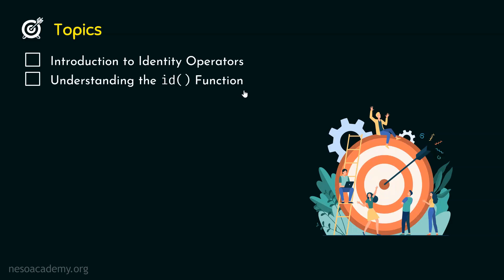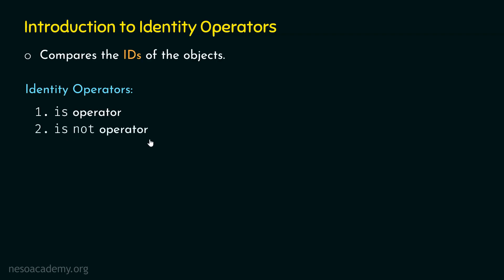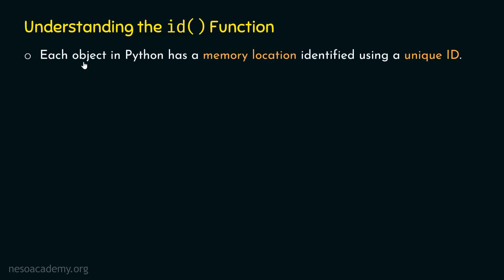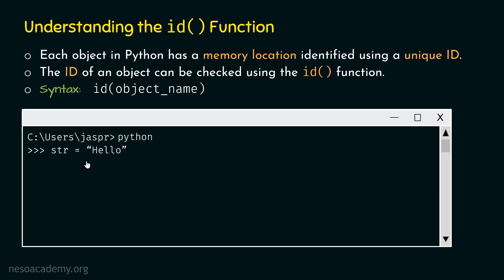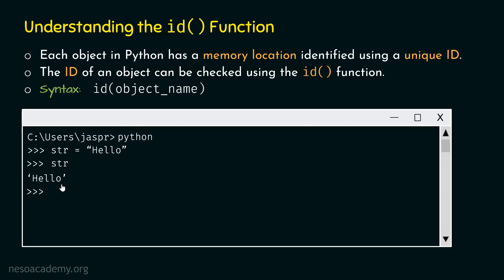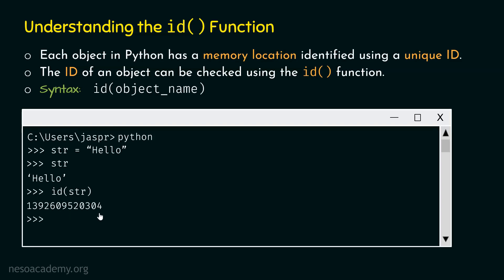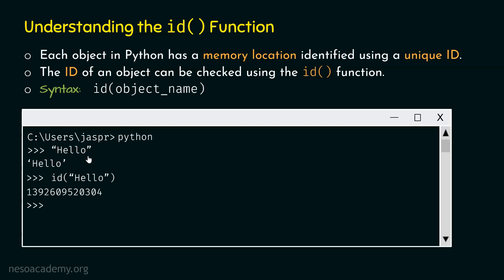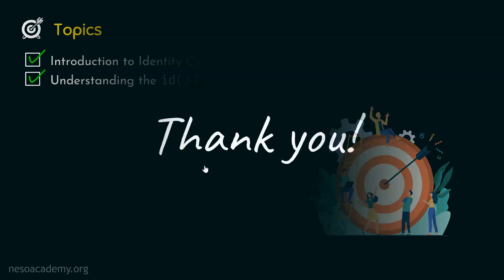Identity Operators in Python (Part 1)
Python Programming: Identity Operators in Python (Part 1)
Topics discussed:
1. Introduction to Identity Operators.
2. Inderstanding the id() Function.